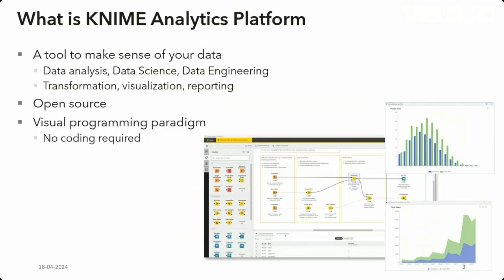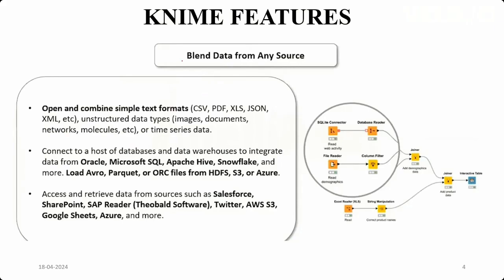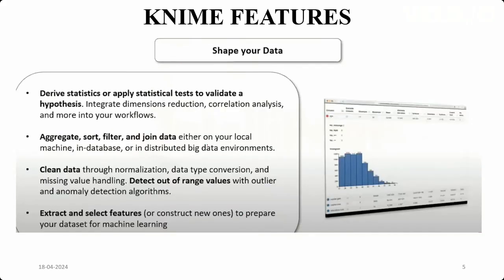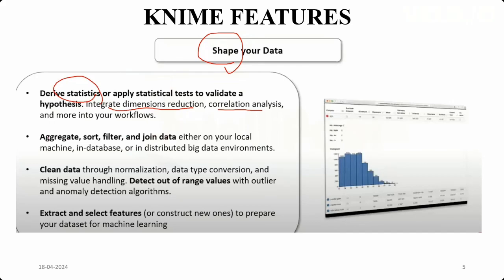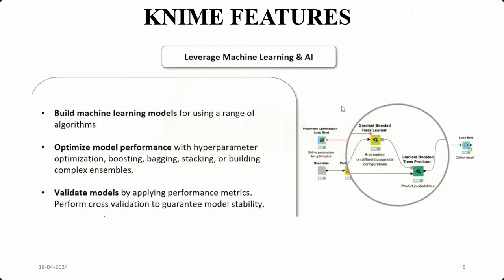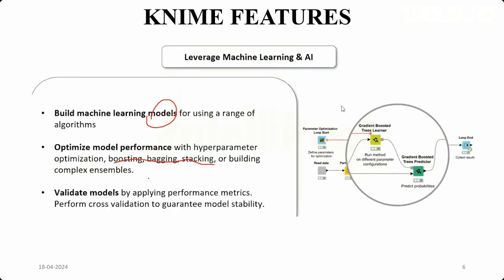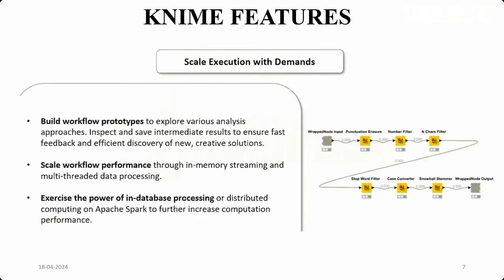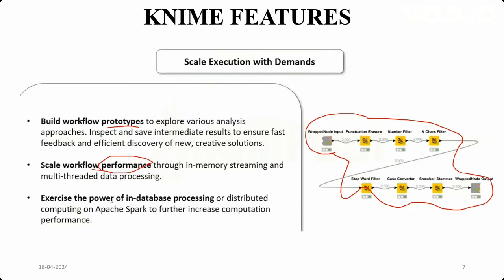"Unlock the Power of KNIME: A Comprehensive Guide to Machine Learning Tool Features I KNIME English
"Welcome to our in-depth exploration of KNIME, the ultimate machine learning tool! 🚀 Whether you're a beginner or an experienced data scientist, this video is your gateway to understanding the powerful features that KNIME has to offer. From data preprocessing to advanced model building, we cover it all in this comprehensive tutorial. 💡🔍

🔥 Join us as we delve into the world of KNIME, exploring its intuitive interface, drag-and-drop functionality, and vast array of machine learning algorithms. Discover how KNIME can streamline your data analysis workflow and empower you to unlock valuable insights from your datasets. 💻📊
A Comprehensive Guide to Machine Learning Tool Features.

📚 Topics Covered:

Introduction to KNIME
Data Import and Preprocessing
Model Building and Evaluation
Workflow Automation
Advanced Analytics and Visualization